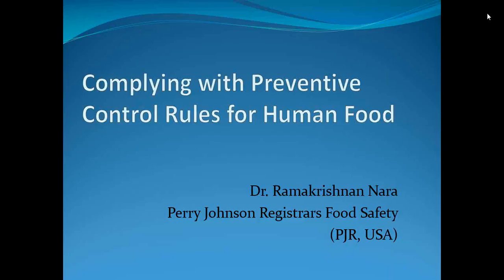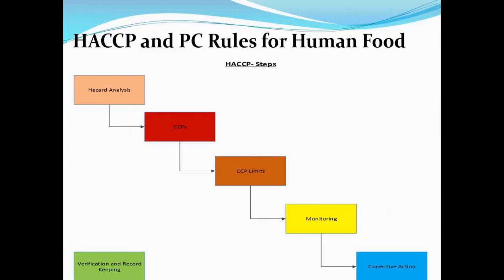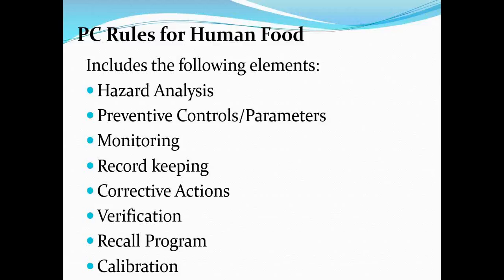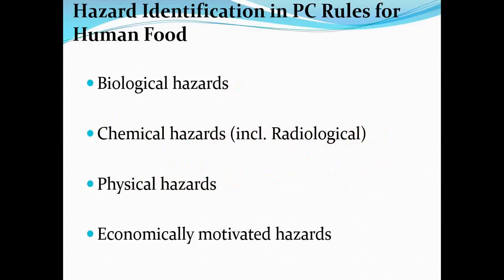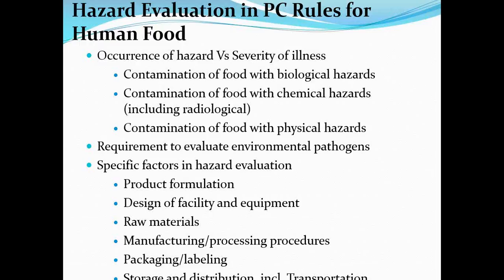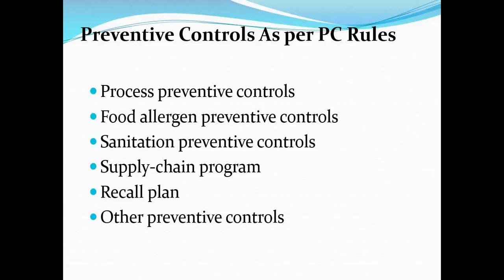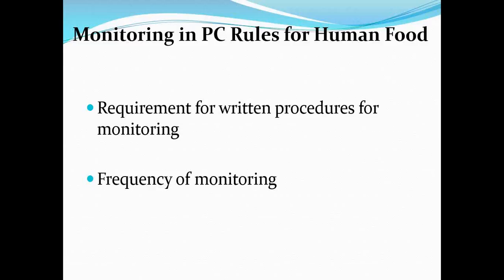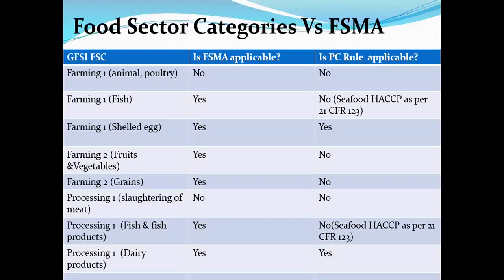Preventive Control Rules for Human Food - How to Comply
Presented by Perry Johnson Registrars Food Safety, Inc. on February 26th, 2016.